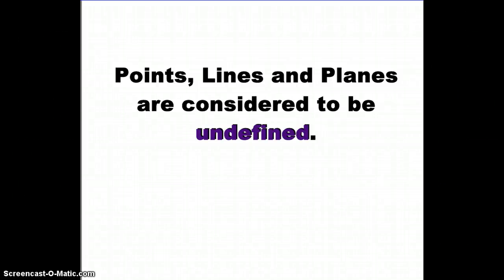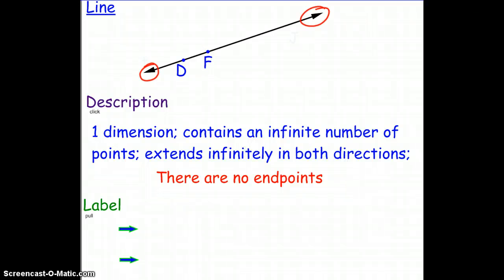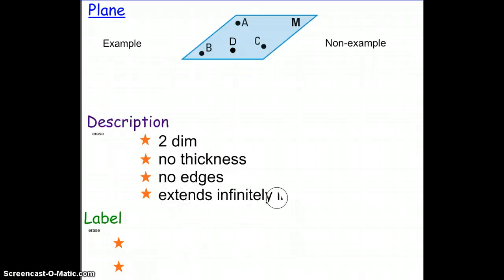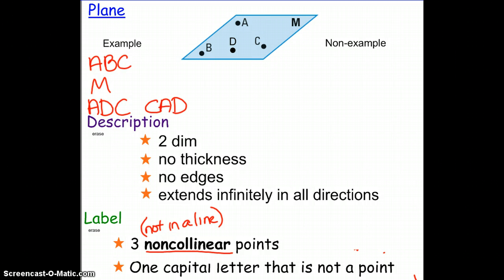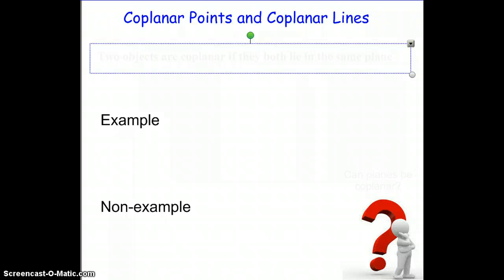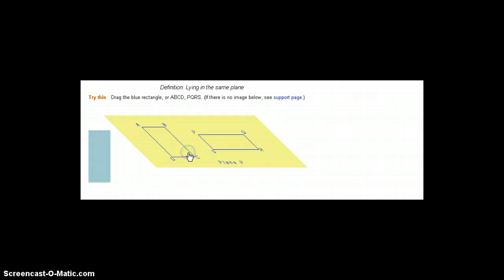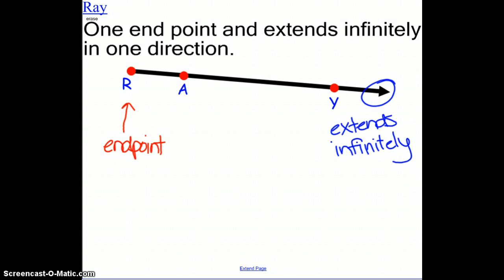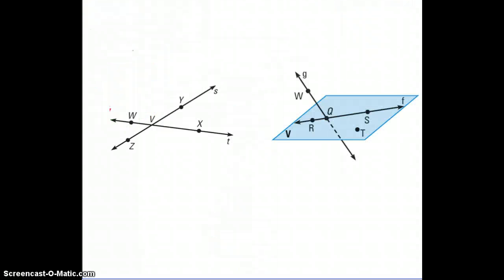Essential Terms in Geometry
The video describes the 3 undefined terms in geometry and then uses those 3 terms to define other basic terms.  There are diagrams so identify the terms, as well as how to use proper notation.